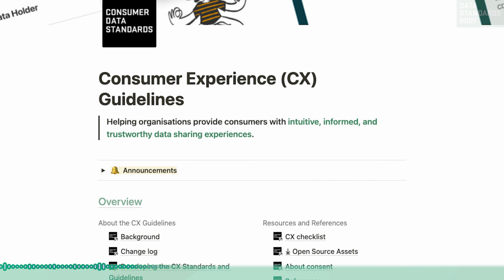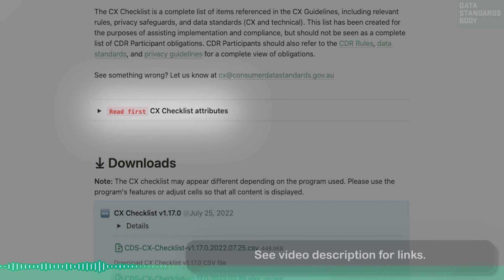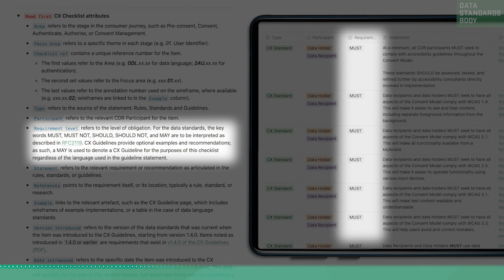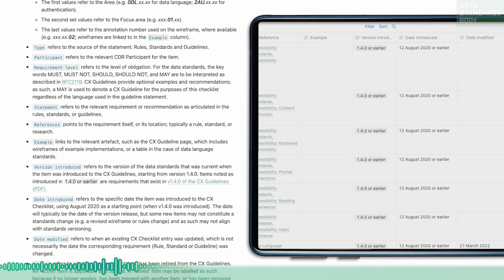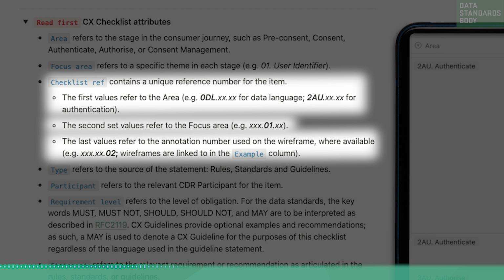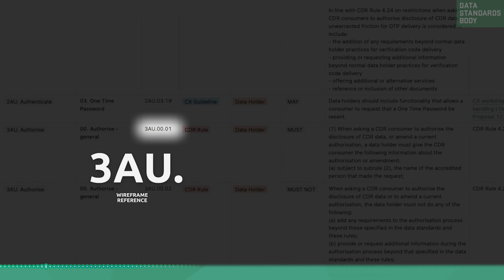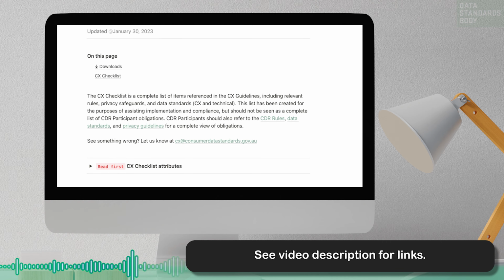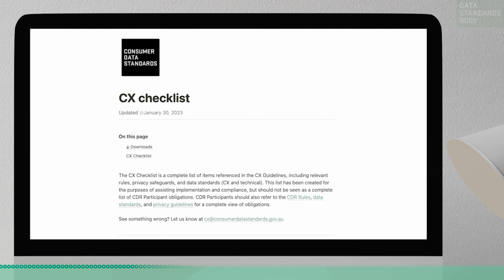[52] CX Checklist - narrated by Neale Morison (20/02/2023)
In this video, Neale Morison describes the CX Checklist. Part 3 of a 3 part series.

Chapters:

00:00 - Opening Credits
00:13 - CX Standards Videos
00:49 - CX Checklist Introduction
01:16 - CX Checklist Attributes and Further Details
03:11 - Downloadable Content
03:22 - Afterword